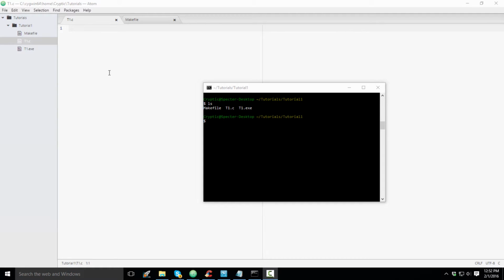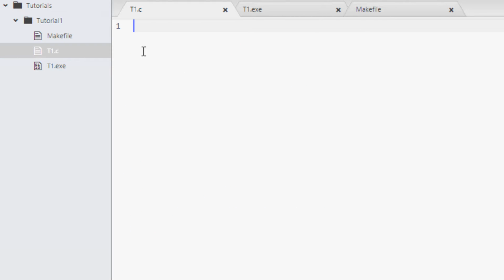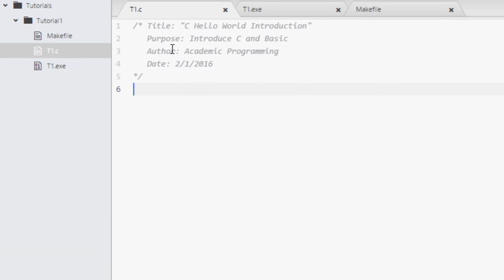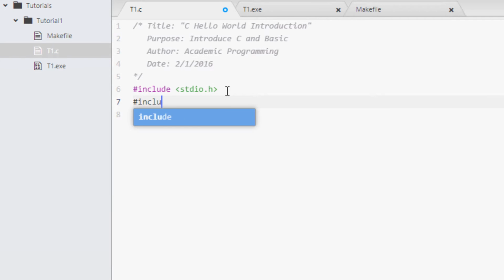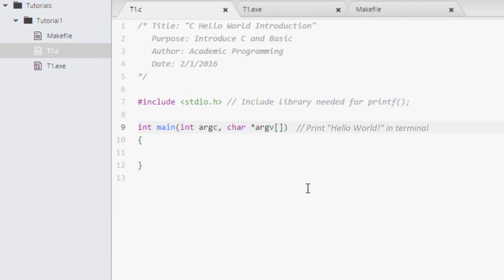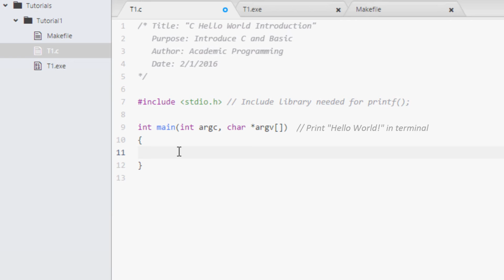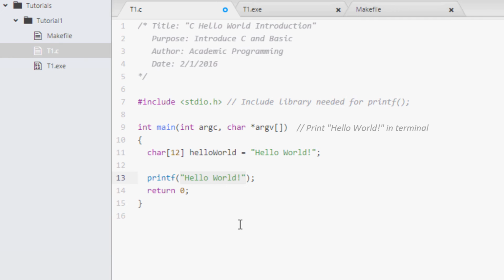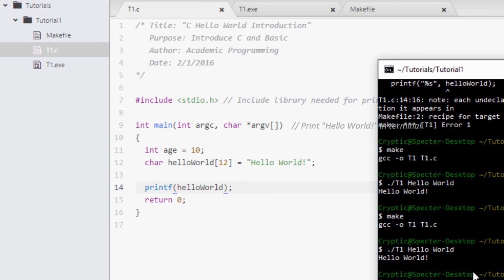Programming in the C language - [#2] Introduction to C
Today we'll be implementing that T1.c file we created in the last tutorial and we'll be learning the basics of C such as comments, pre-processor directives, the entry point, data types, function headers, and format strings.